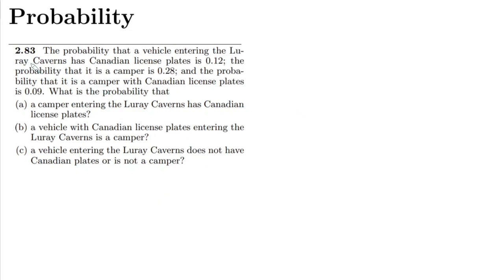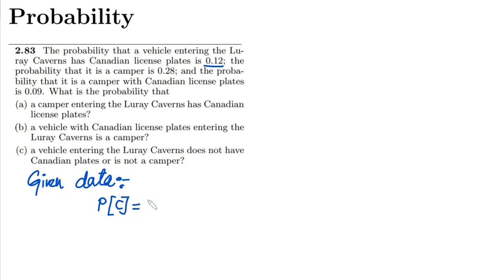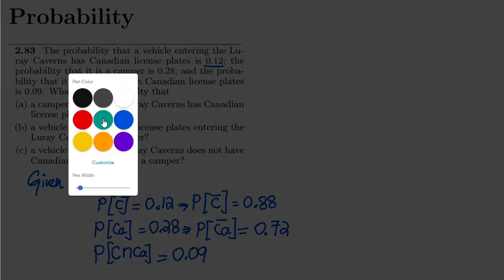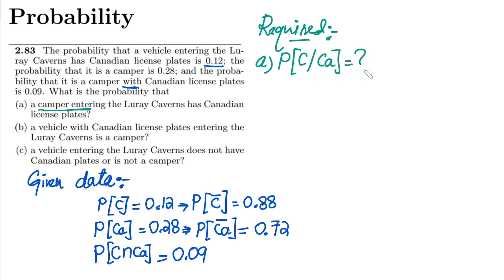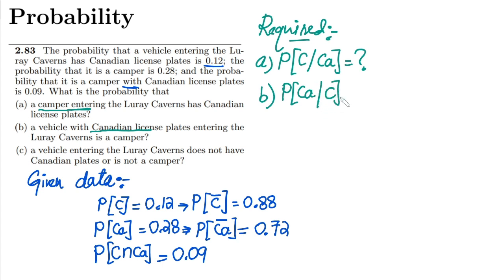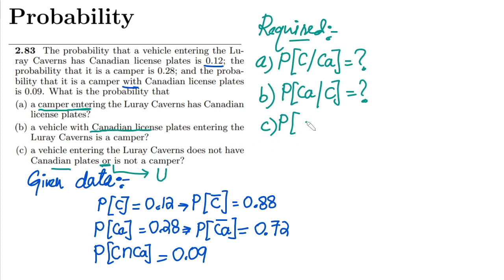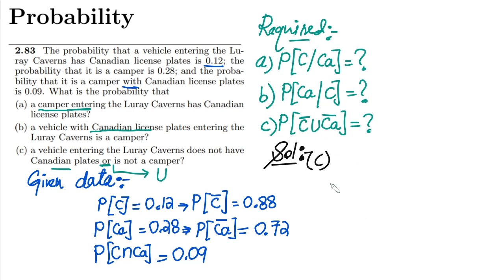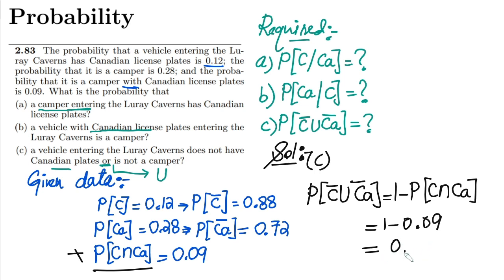Probability & Statistics for Engineers & Scientists by Walpole | Solution Chap 2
2.83 The probability that a vehicle entering the Luray Caverns has Canadian license plates is 0.12; the probability that it is a camper is 0.28; and the probability that it is a camper with Canadian license plates is 0.09. What is the probability that
(a) a camper entering the Luray Caverns has Canadian license plates?
(b) a vehicle with Canadian license plates entering the Luray Caverns is a camper?
(c) a vehicle entering the Luray Caverns does not have Canadian plates or is not a camper?

Happy Learning :-)